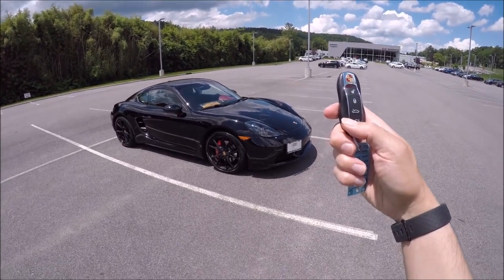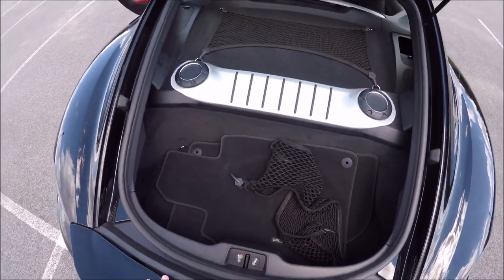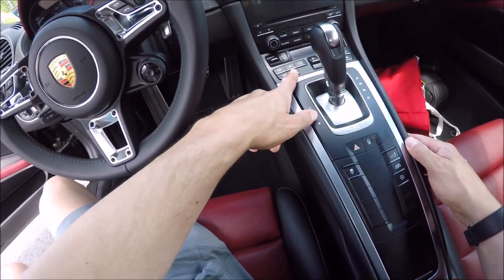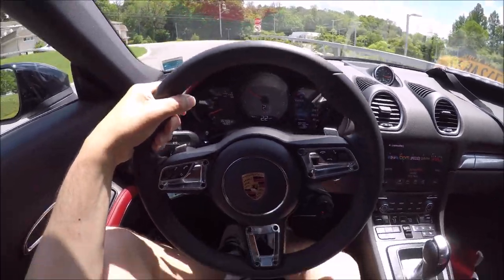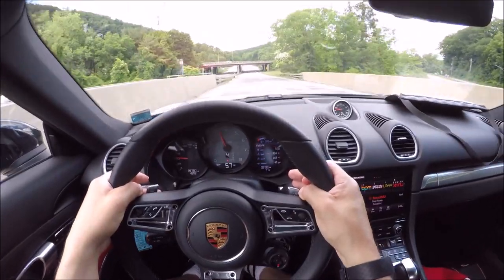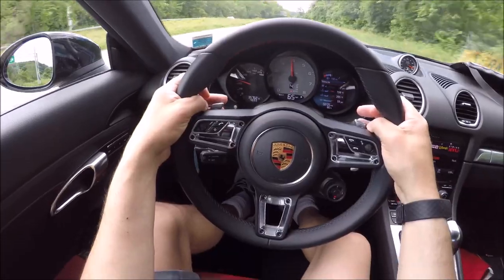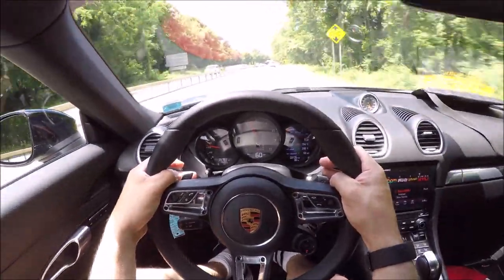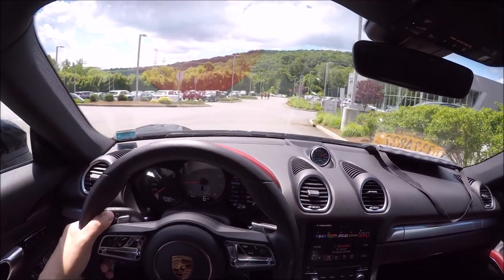Porsche 718 Cayman S POV Review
In this video I review the Porsche 718 Cayman S with a POV drive. The Porsche 718 Cayman S is an exciting car to drive in the POV Review. Watch this POV Review all the way to the end to see why you will want to buy this Porsche 718 Cayman S.

Special thanks for Audi of Hawthorne in Hawthorn, New York. If you are interested in any new or used car there, contact their general manager, Jason Lee and tell them you saw Glenn's videos. Check out their website here.

I post 3 videos a week, every Monday, Wednesday, and Friday at 7am Eastern Standard Time.